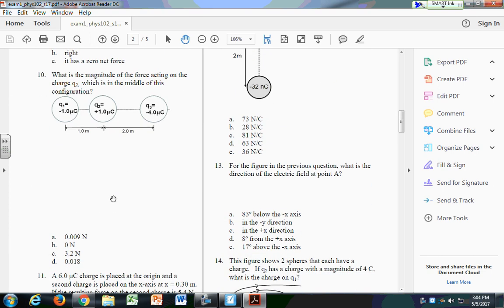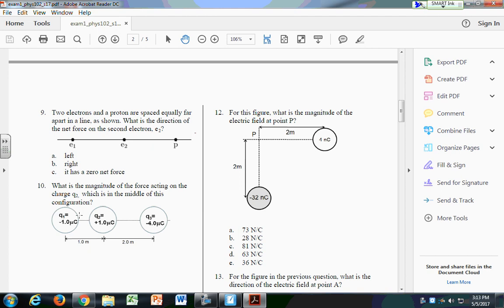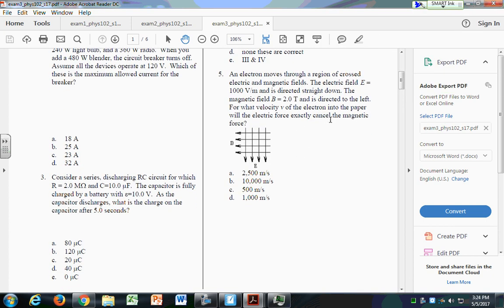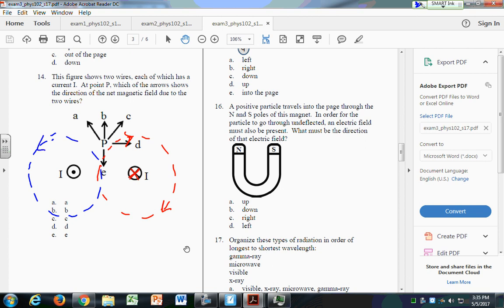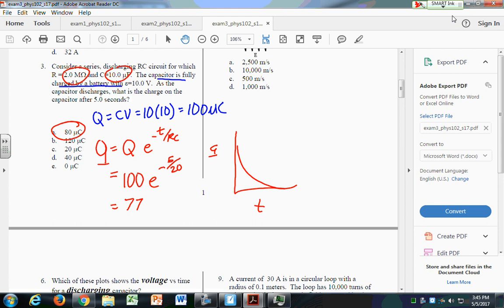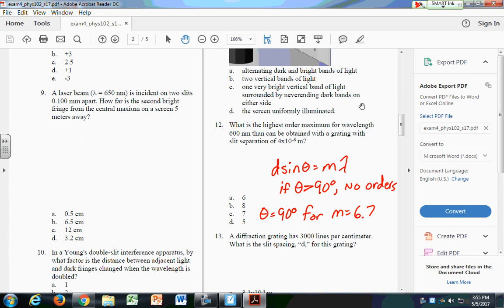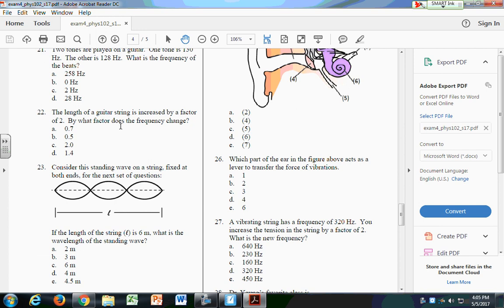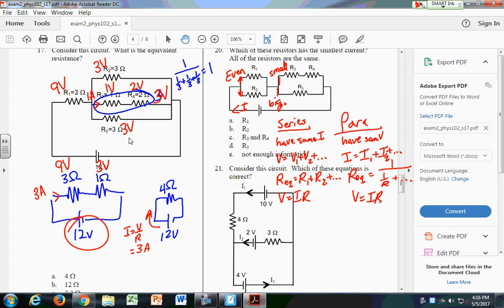screencast phys102 5may2017